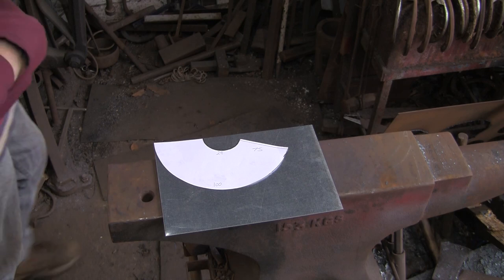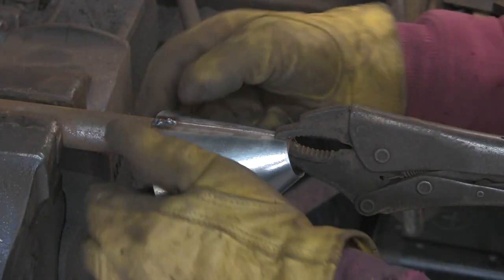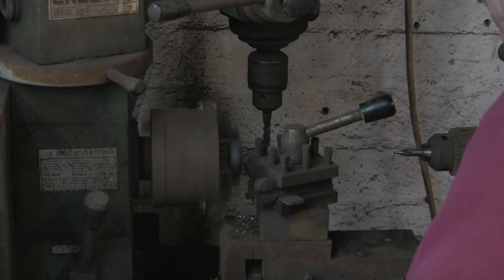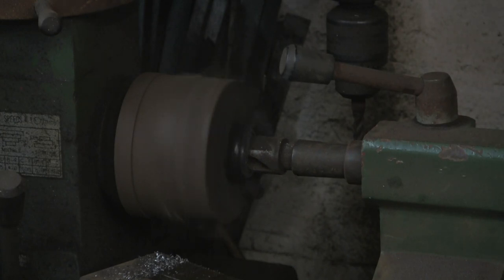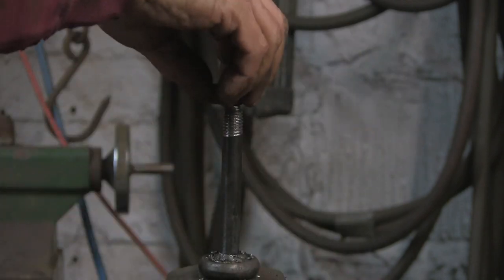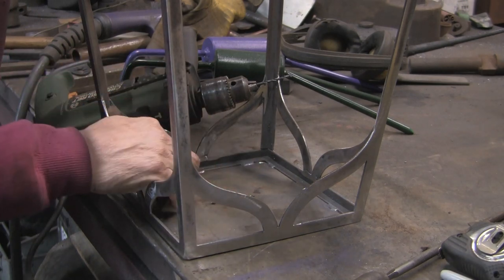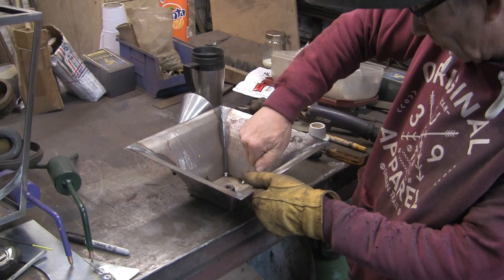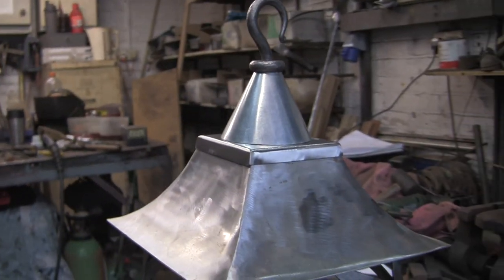Electric Lantern build part three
Part three of the electric lantern build for outside a barn conversion.